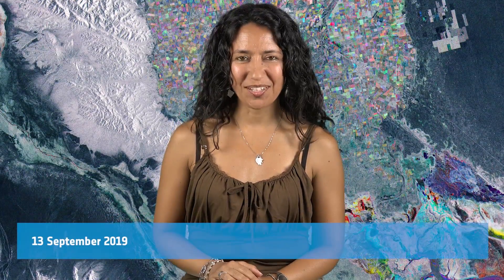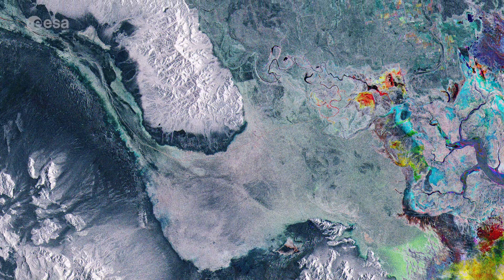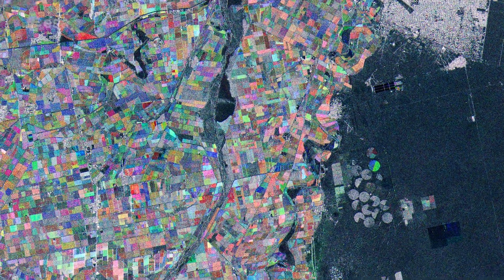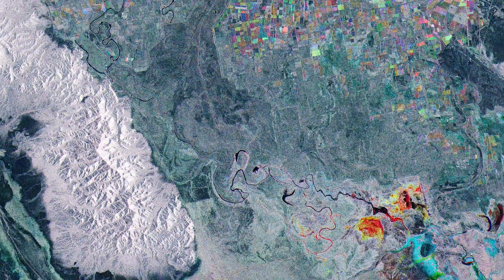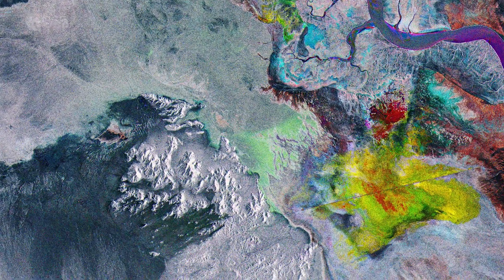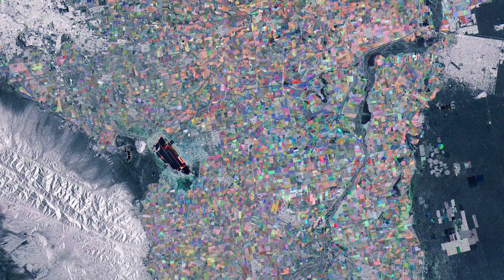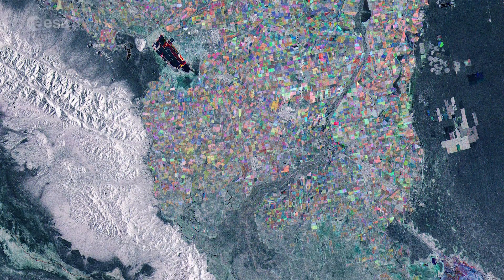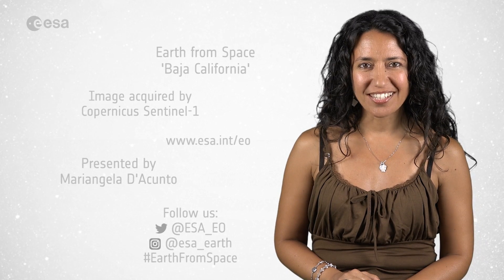Earth from Space: Baja California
Copernicus Sentinel-1 takes us over the region of Baja California in northwest Mexico, in this week's edition of the Earth from Space programme.